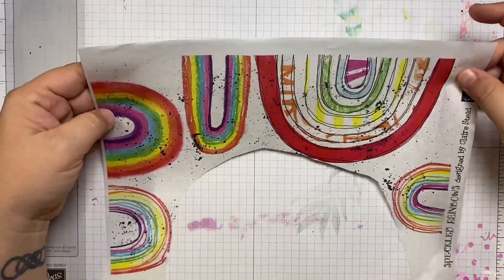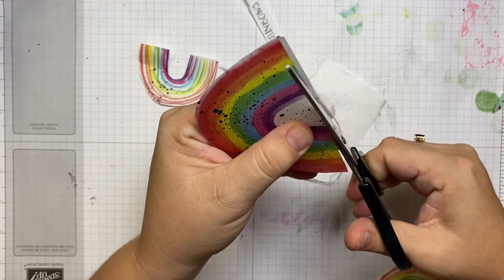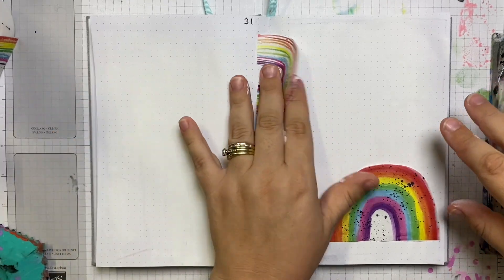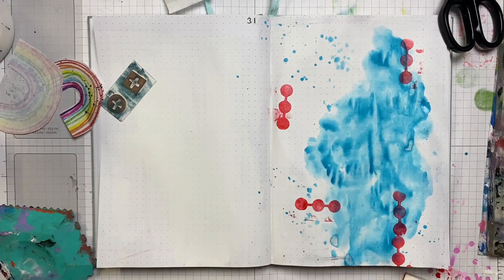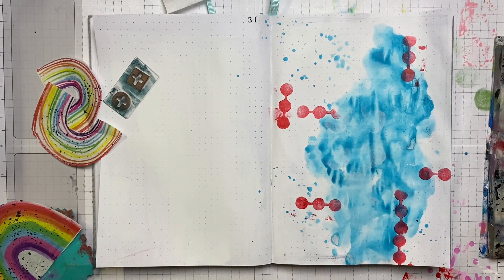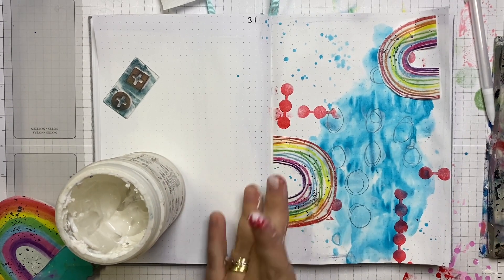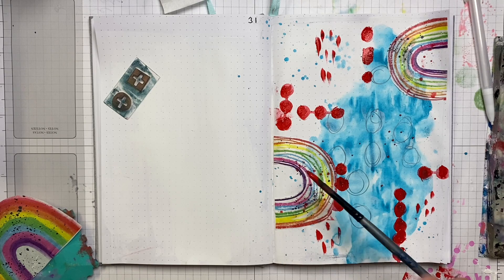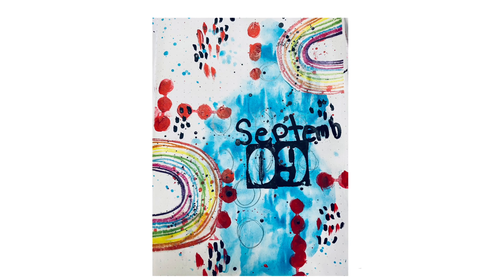Scrap FX DT Project- Sept Art Journal Page